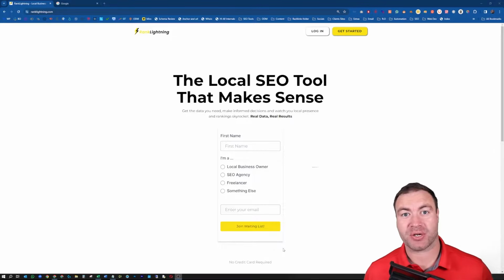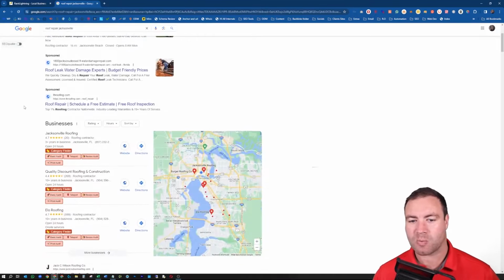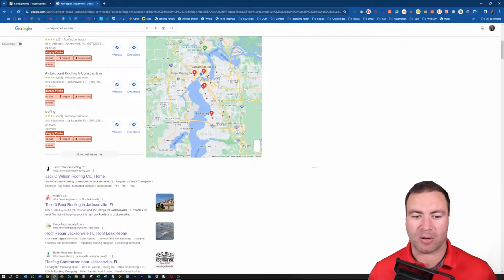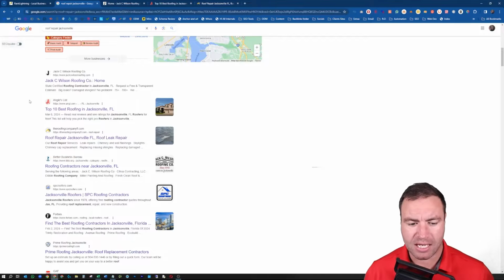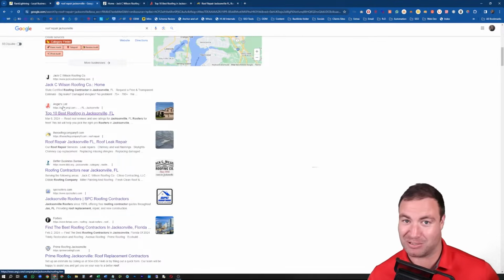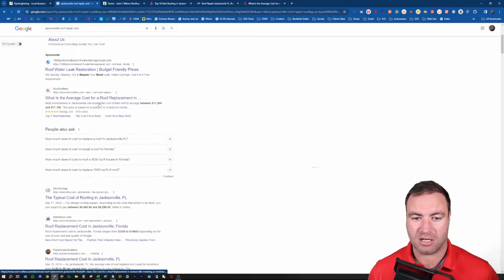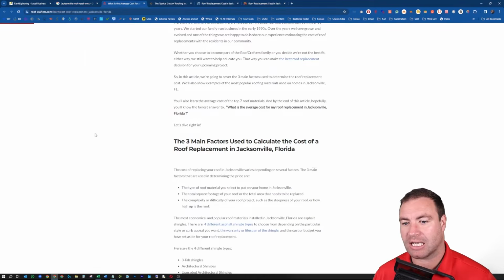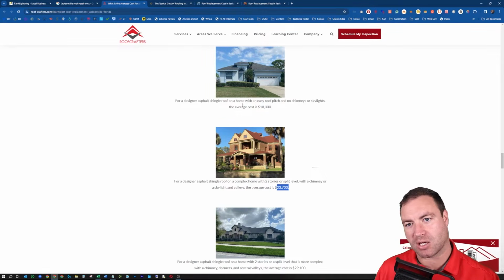How To Match Search Intent - Understanding Search Intent For Informational Or Commercial Content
In how to match search intent, I will show you several methods of determining if the search intent is for a commercial page or informational content.

Determining if you should create a money page or a blog post for a particular keyword can make or break your SEO campaign. That's why matching the search intent is key and after watching this video you will know exactly how to do it.

0:01 Intro To How To Match Search Intent
1:01 Why Matching Search Intent Is Important
1:57 Use Google To Review The Top Results
6:47 Matching Search Intent For Informational Content
13:00 Things to Look for On Page For Points Google Likes